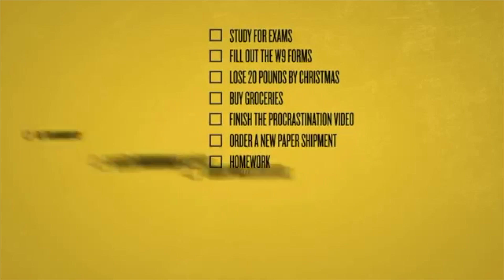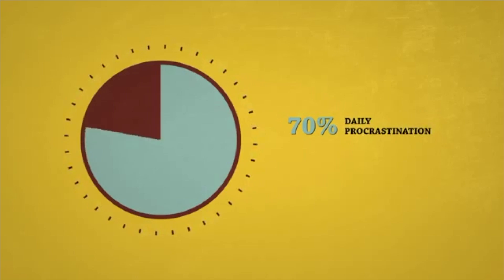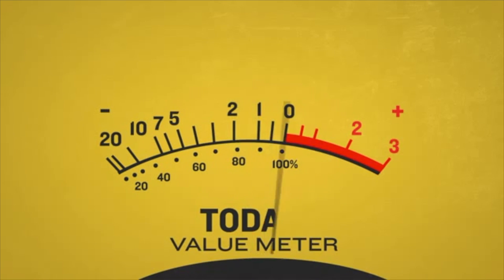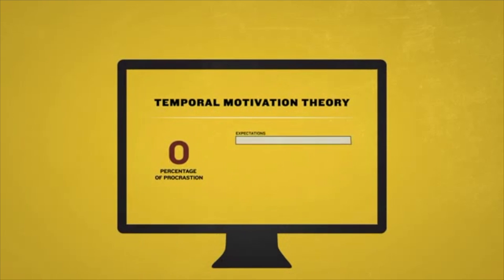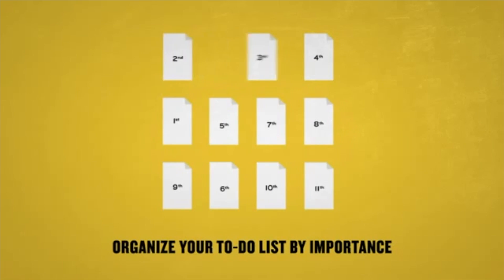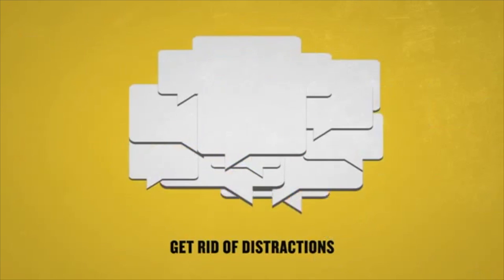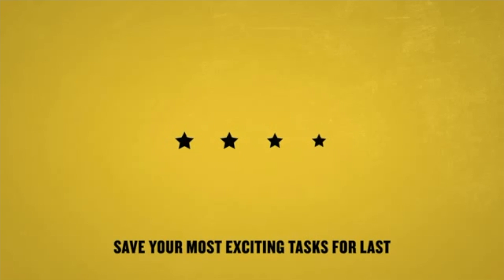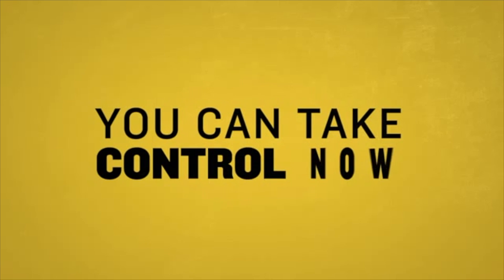How to stop procrastinating - small steps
Please share it, if useful. Thank you. Procrastination is what all of us do at one point or another. Postponing things we could do today and never actually doing it. We know what to do, but we don't do it. We procrastinate. So I hope by looking at this short video you will get moving and stop procrastinating, in small steps.

This channel is all about Learning, motivation, and happiness. It is not important if you are young or old can be fun, serious, superficial, deep, easy or difficult. It is not important what or how you learn. It is not important if you are young or old (even if some think you are "geriatric" old). Learning through life is all we can do. We don't have to go to College or be great scientists, but we should be learning something new every day.
Note: This is not about Minute Crafts or lifehacks or learning tricks.

Dr. Angie Stones
or
learningallyourlife procrastination drangiestonesphd For Life/Dissertation Coaching Decided to start investing in the New Year? Join many like you here. Easy investing with Robinhood, no money needed upfront to open an account and you get a free stock. So, a great start. Good luck.